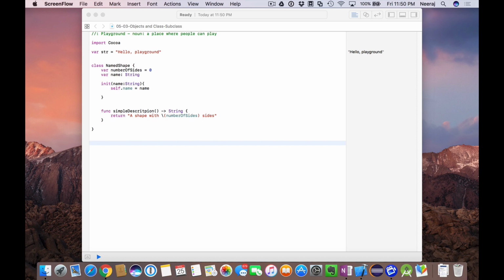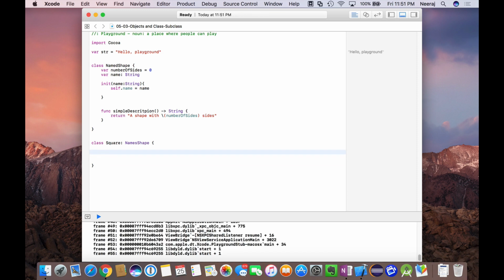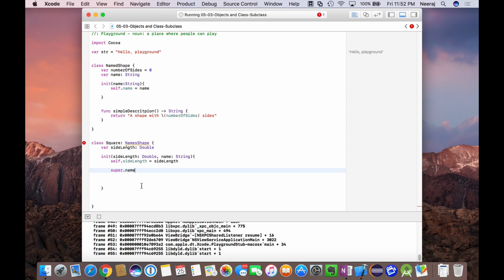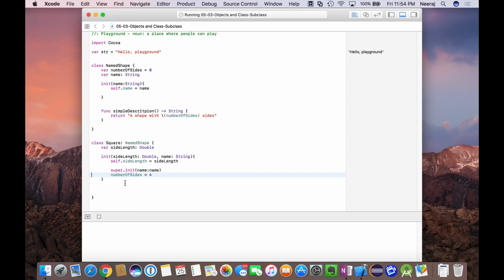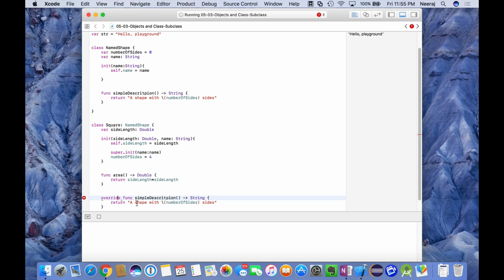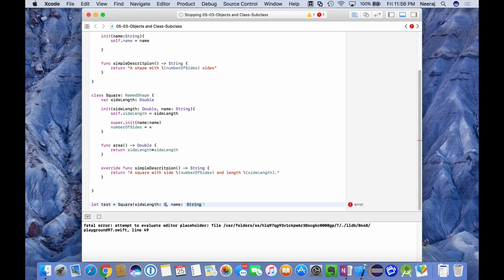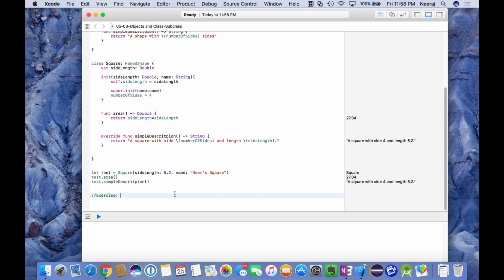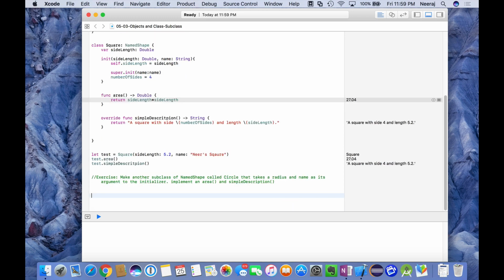Subclass - Master Swift Programming Language (15 / 33)